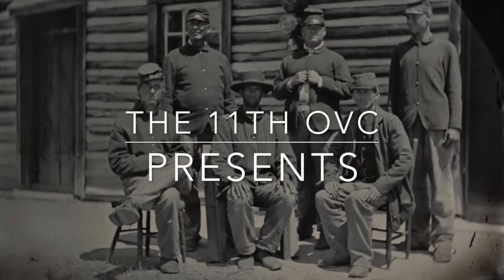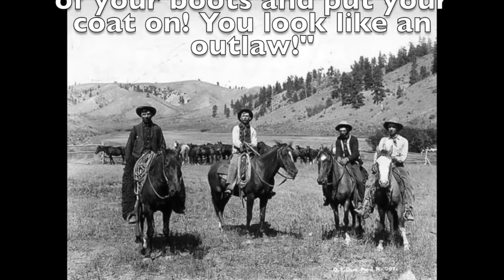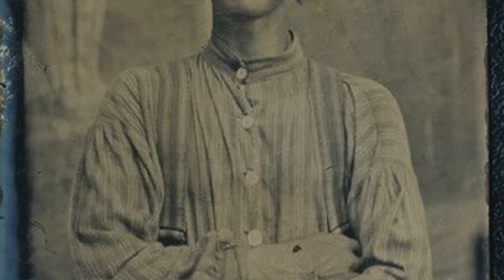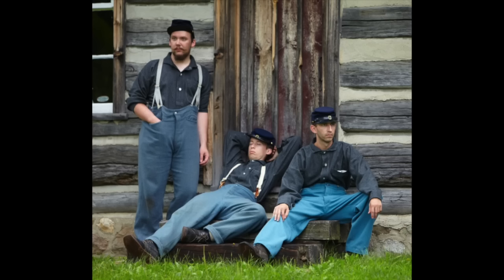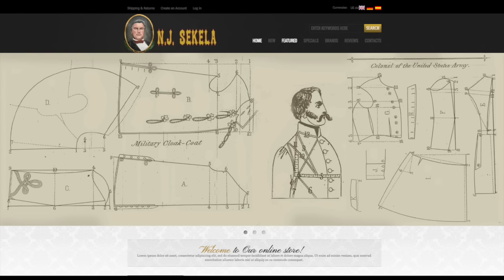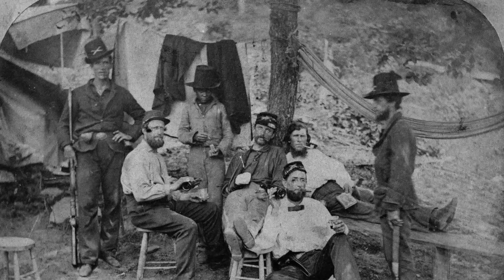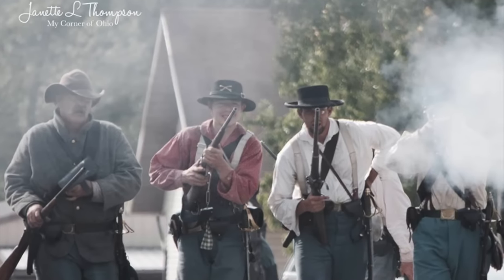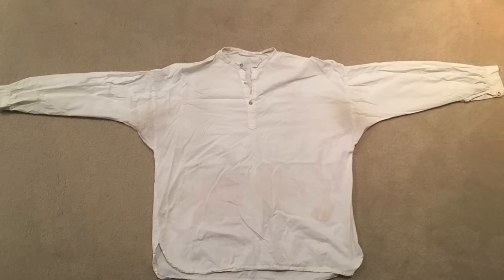Civil War Shirts: What makes an Authentic Shirt?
This video explores what you should be looking for and considering when putting together your Civil War Impression. The over-represented white muslin civilian shirt is one of the most inauthentic shirts for the standard soldier in both eastern and western theaters of the war. So, what is the correct shirt then?